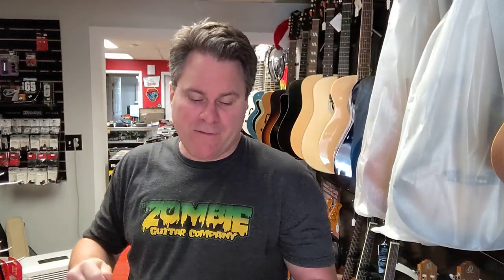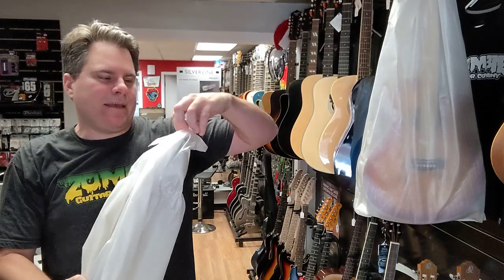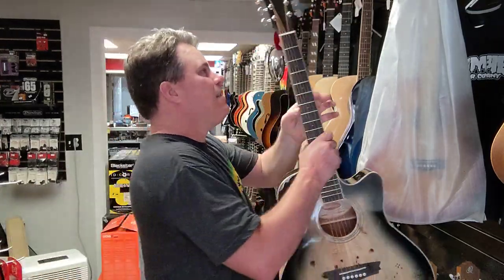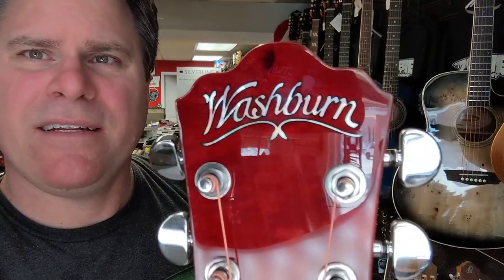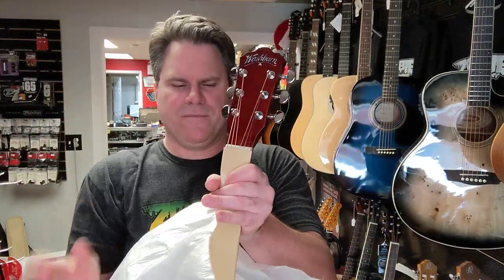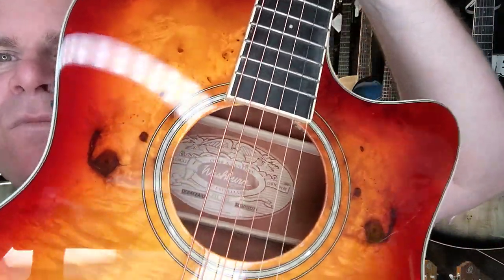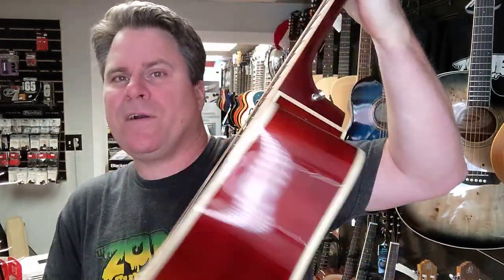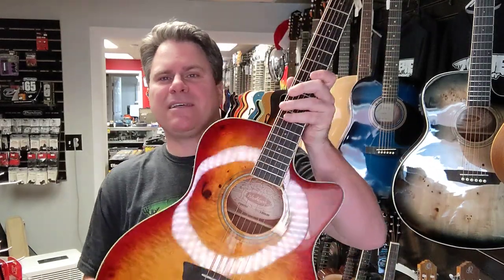New Washburn Deep Forest Burl Acoustics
$369 Black Fade & Amber Fade Grand Auditorium Washburn.

Washburn Deep Forest Burl ACE Acoustic Guitar

6-string Acoustic Guitar with Poplar Burl Top, Okoume Back and Sides, Mahogany Neck, and Engineered Wood Fingerboard